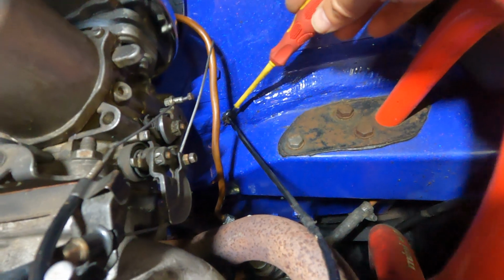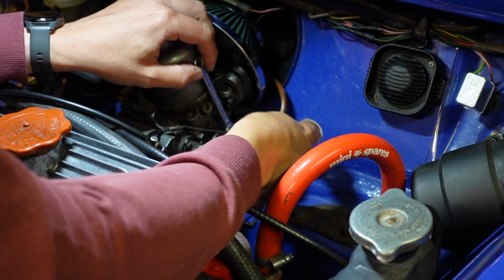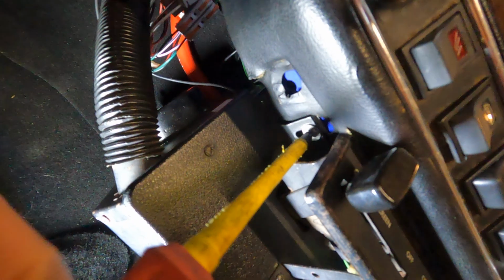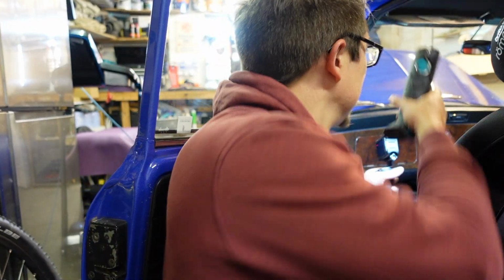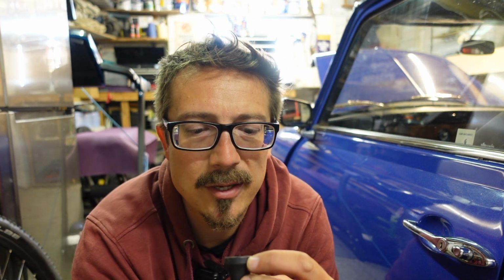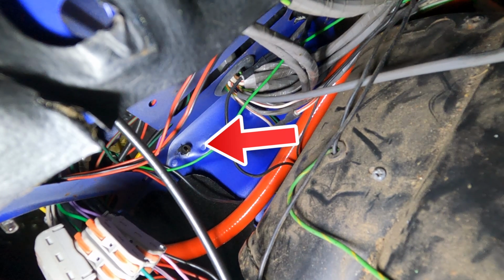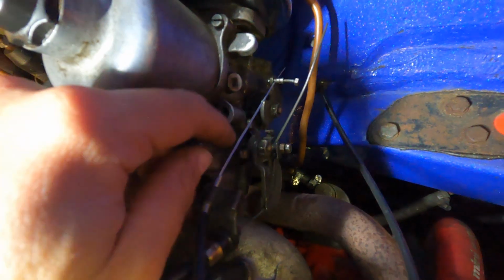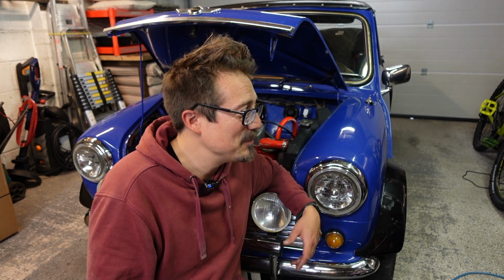How To Replace Classic Mini Choke Cable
**REMEMBER - I AM AN AMATEUR IDIOT** They call it a dipstick for a reason.

Welcome back me'hearties. So I was trying to drive home last week and for some reason the choke cable completely gave up and wouldn't allow me to pull it out. Which meant she was very unhappy warming up (I did in fact gently hold the throttle open for a minute or two to get her nice and warmed up!)

SO - This video is all about me having a go at replacing the mini's choke cable, which turned out to be a bit more complicated than I imagined! Enjoy though, this one was a meatier effort!
Big love
Andy